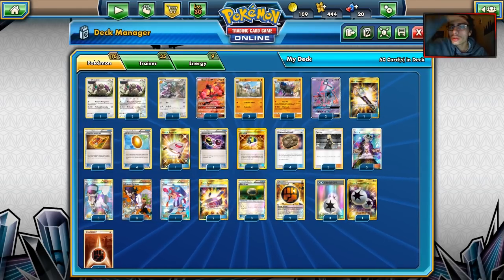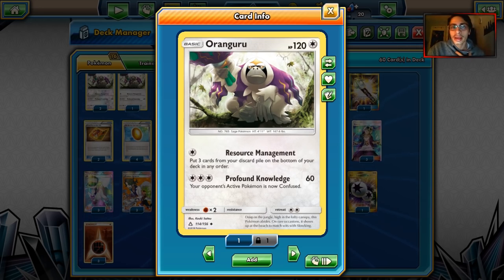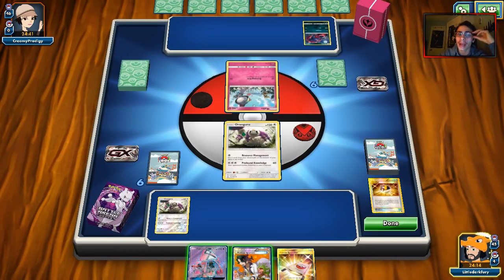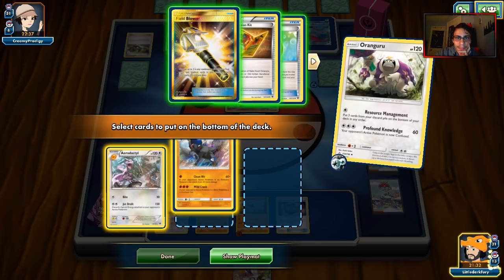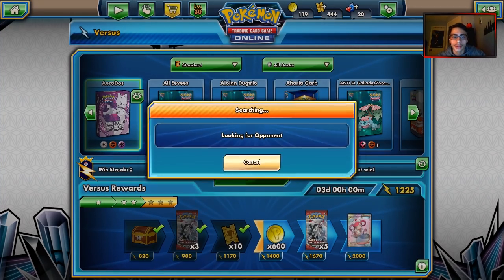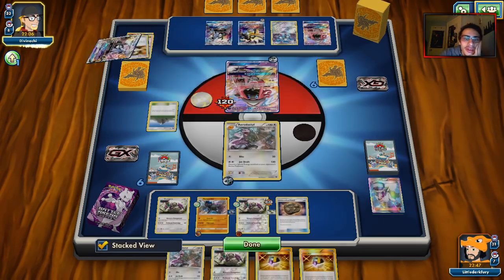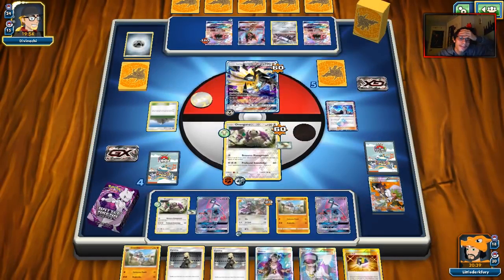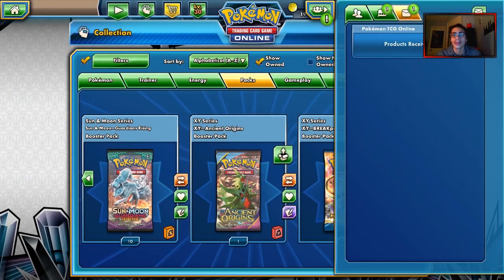Aerodactyl/Rampardos/Oranguru Deck! 'Aero-Dos' Fossil Power! Ultra Prism PTCGO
In today's ptcgo video we look at my new rogue deck
Aero-Dos! Using Aerodactyl with Rampardos and Oranguru! With Oranguru's attack to get three cards back to you deck it makes it easier to get aerodactyls into play and rampardos to hit hard and 1 shot zoroark gx!

#Pokémon - 16

* 3 Oranguru UPR 114
* 4 Aerodactyl FCO 76
* 1 Buzzwole-GX CIN 104
* 3 Cranidos UPR 64
* 3 Rampardos UPR 65
* 2 Tapu Lele-GX GRI 137

* 3 Professor Sycamore STS 114
* 4 Unidentified Fossil UPR 134
* 1 Rescue Stretcher BUS 165
* 4 Ultra Ball PLF 122
* 1 Skyla BCR 149
* 4 Old Amber Aerodactyl FCO 106
* 3 Cynthia UPR 119
* 1 Special Charge STS 105
* 3 Guzma BUS 143
* 2 Choice Band BUS 162
* 1 Field Blower GRI 163
* 3 N NVI 101
* 2 Fossil Excavation Kit FCO 101
* 3 Float Stone PLF 99

#Energy - 9

* 3 Fighting Energy HS 120
* 4 Double Colorless Energy GRI 166
* 2 Strong Energy FFI 104